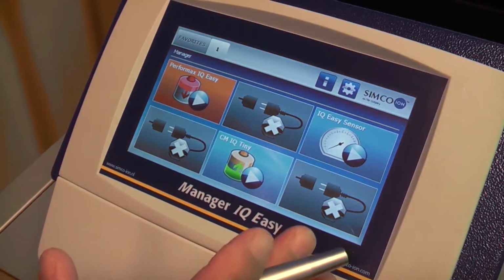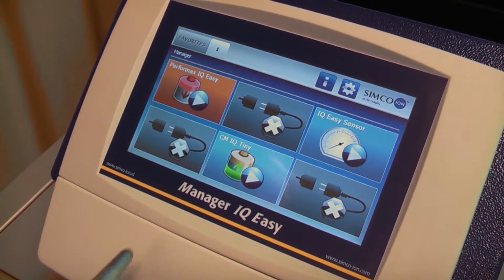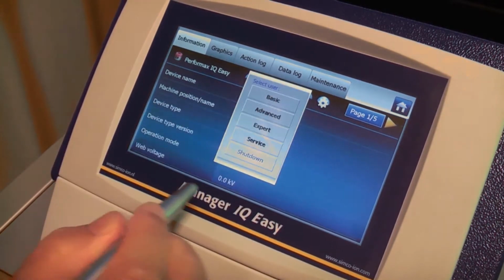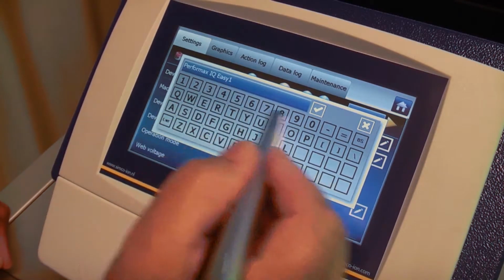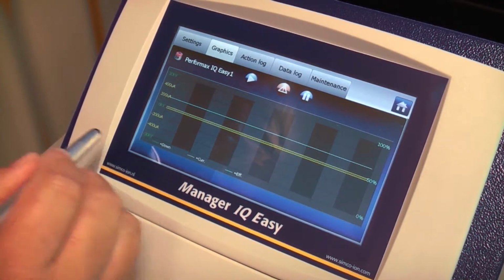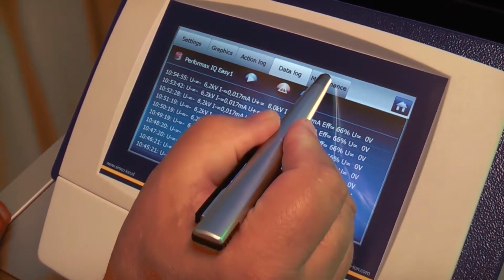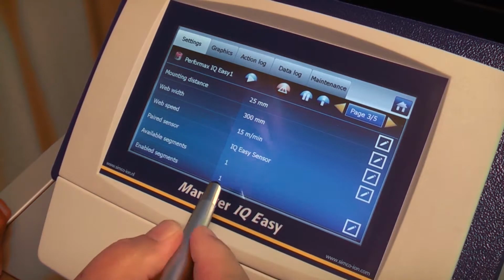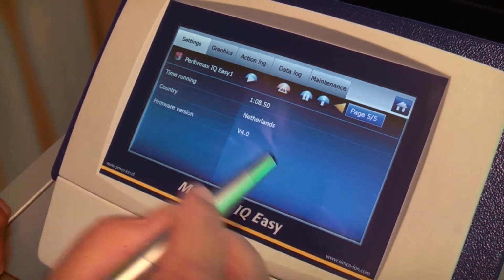1 Introduction IQ Easy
A visual manual of all the aspects of the IQ Easy sytem.
Introduction
The most advanced system for controlling static electricity. Covering the whole range of anti static bars for neutralisation , charging generators for bonding applications and measuring sensors for feed back, quality control and optimum efficiency.